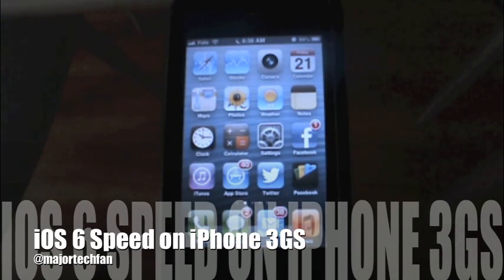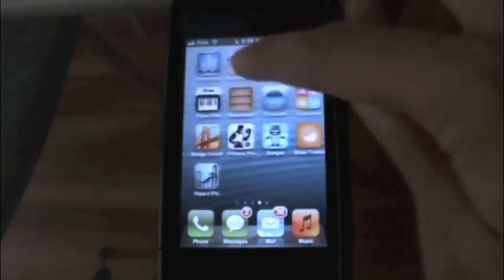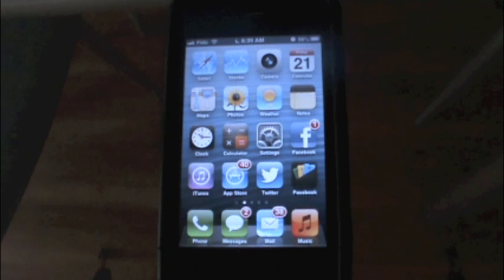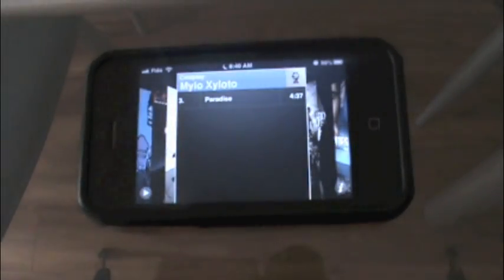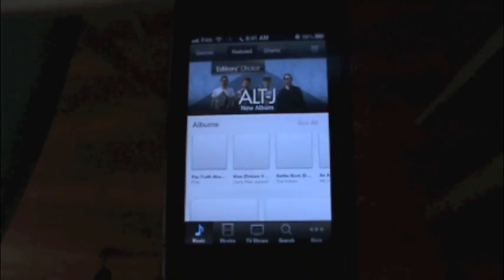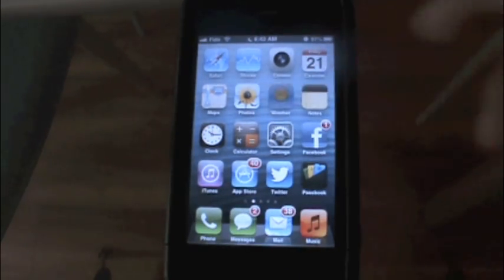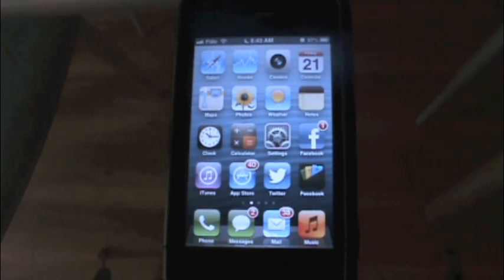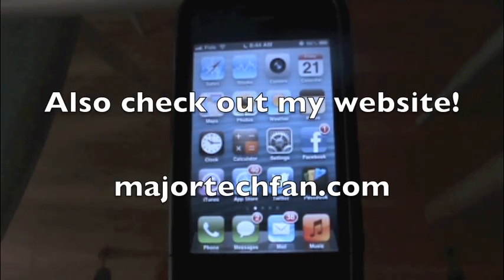iOS 6 Speed on iPhone 3GS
On the fritz about upgrading your iPhone 3GS to iOS 6? This video shows you how the 3GS performs on iOS 6, and should help clear up any doubts you have about upgrading.

Personal: @davidacosta95
Channel: @majortechfan